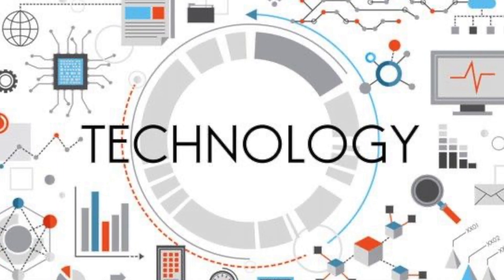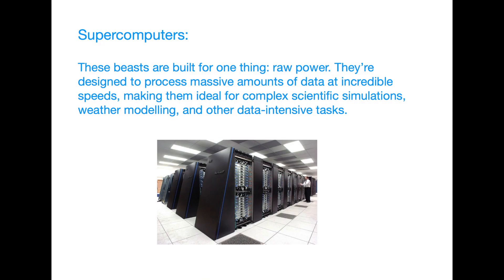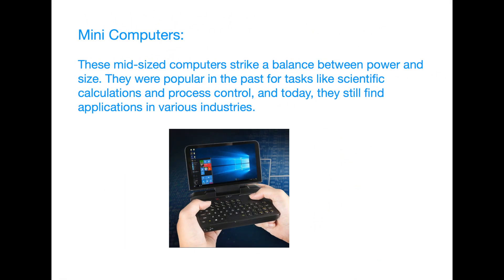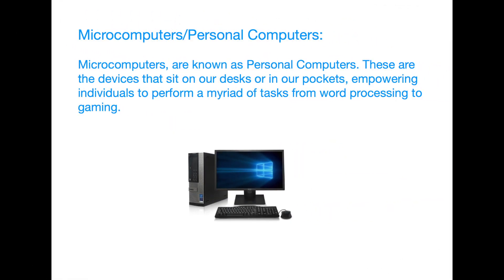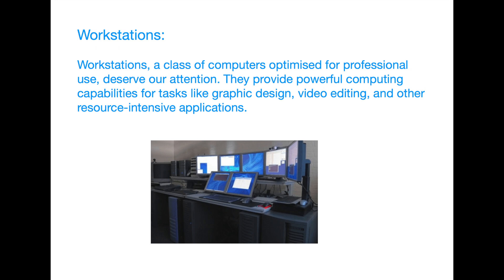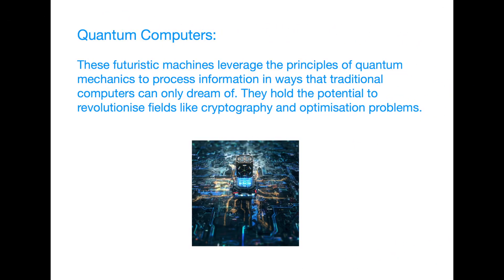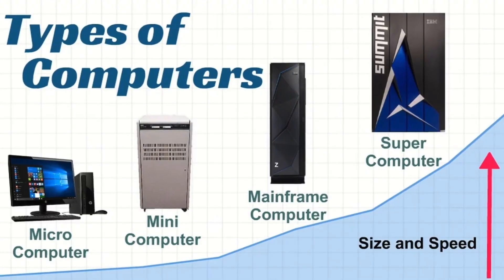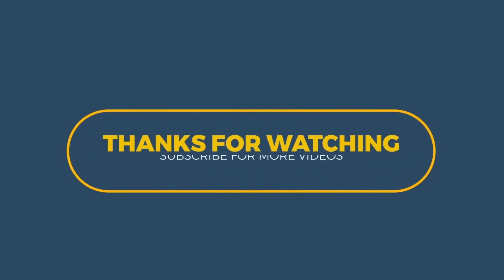Types of Computer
In today's video, we embark on a fascinating journey into the realm of computers, unraveling the diverse types that power our digital world. Whether you're a tech enthusiast or just curious about the machines we use every day, this video is your ultimate guide to understanding the various types of computers and their distinct functionalities.